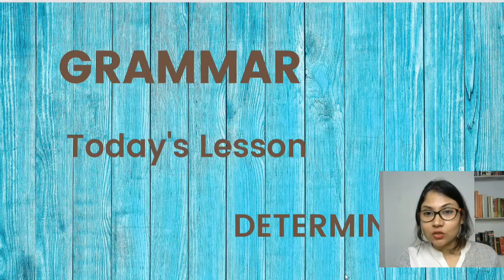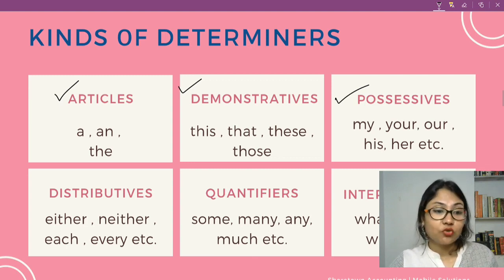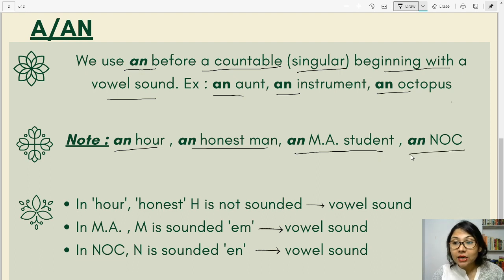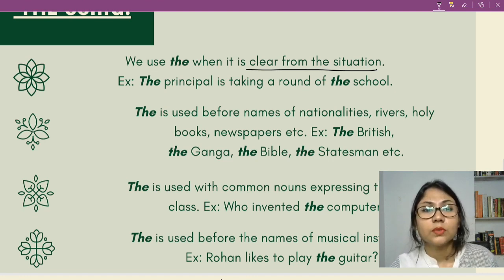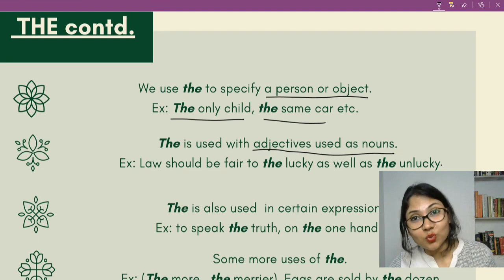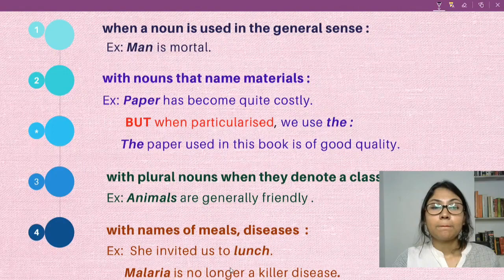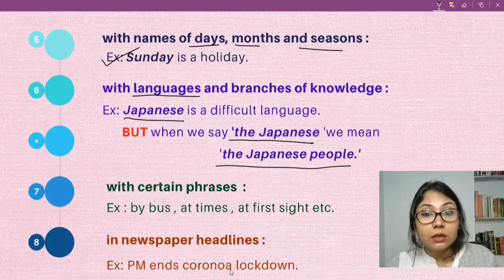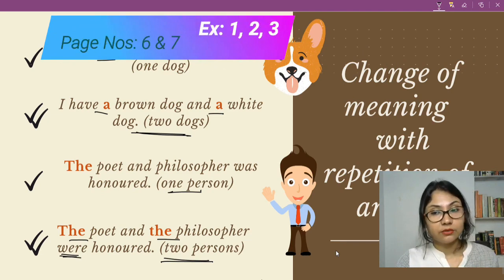English Grammar | Determiners | Part 1 | Class 8 | CBSE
hello students, in this video there is a discussion on what is a determiner, examples of determiners and a detailed explanation on articles.